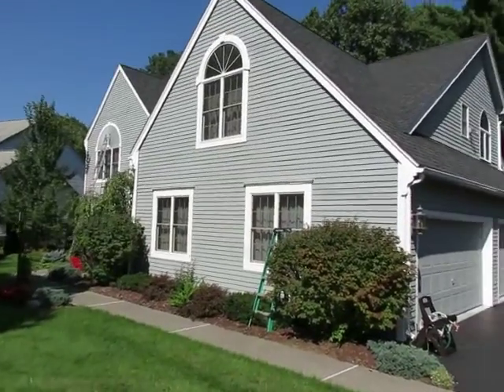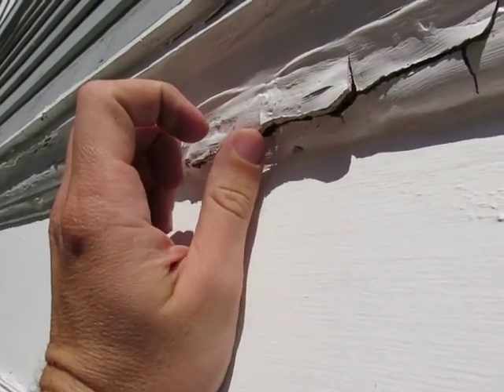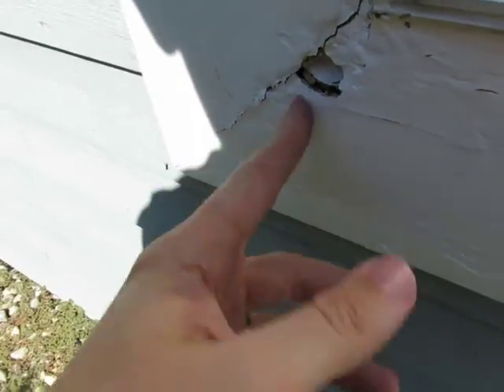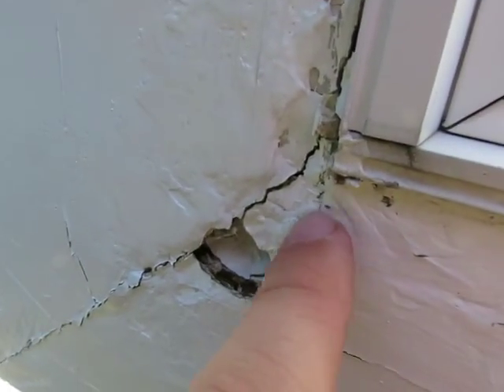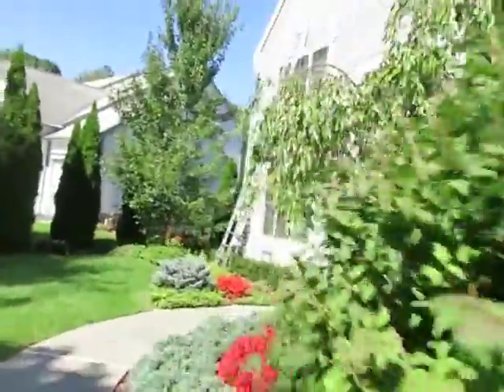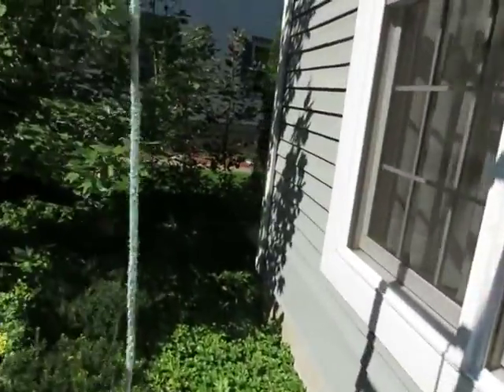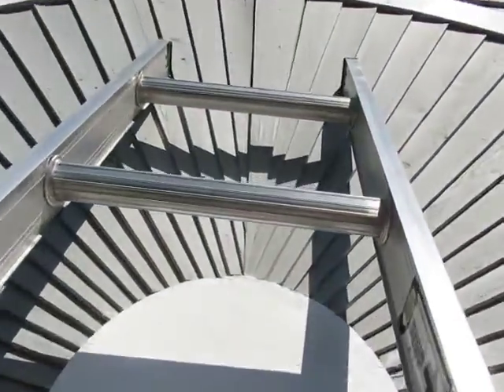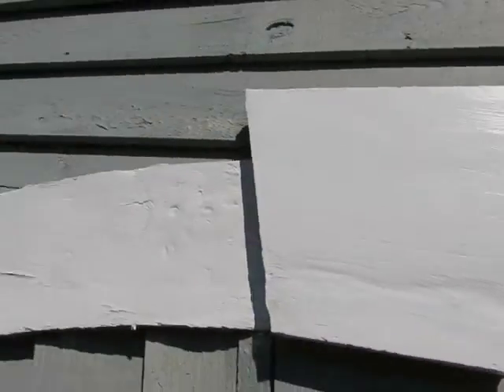Inspection of Trim on the front of a home in Albany, NY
This was an inspection performed by Home Evolution on the window trim on the from of a house in Albany, NY. Since there was no flashing system installed for the tops of the windows, water and moisture is causing the trim to completely rot. Although the trim has been puttied multiple times, the putty is cracking and the water is still getting in. It is recommended that the trim is replaced entirely with a pvc trim so it does not rot and allow moisture to get in behind the trim.

Follow us for live updates and more...

Address:
Home Evolution